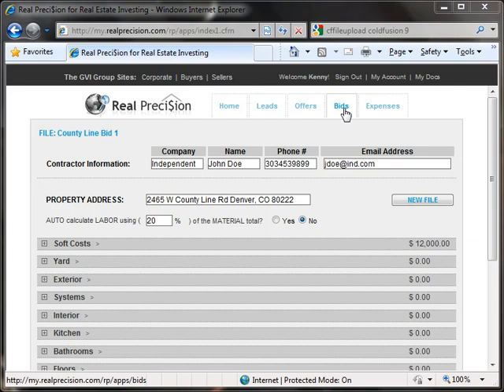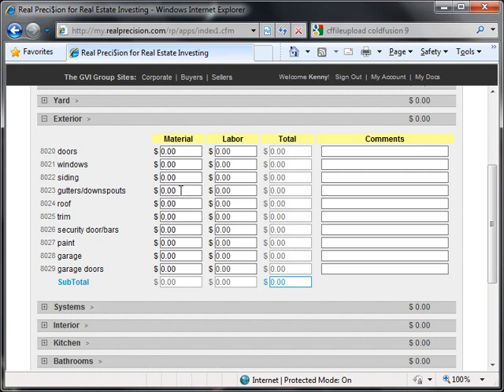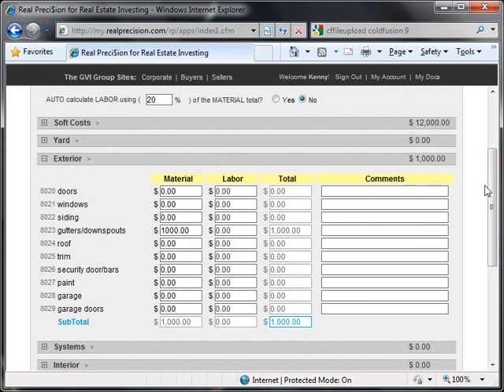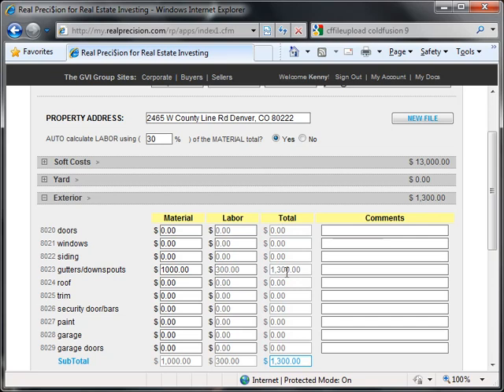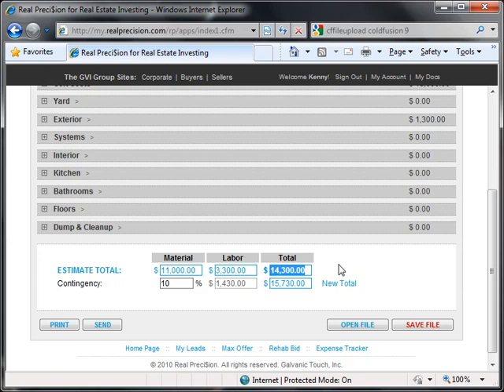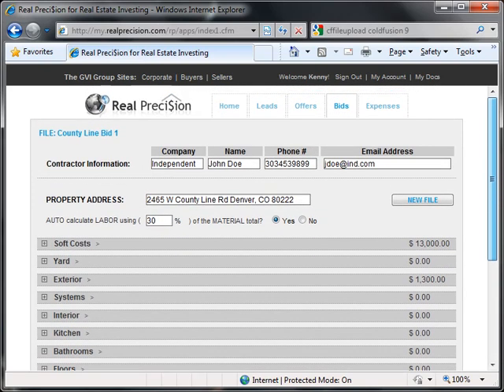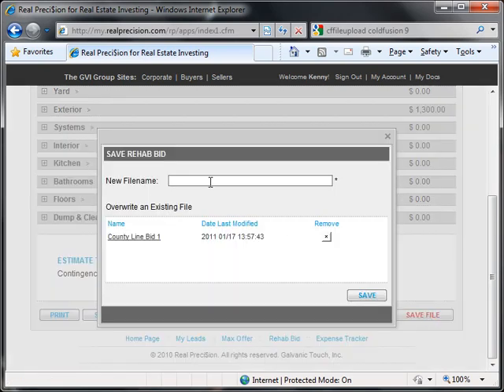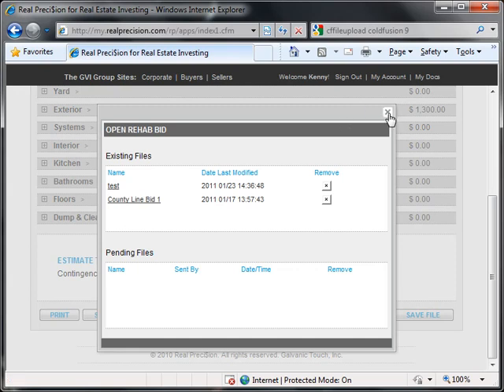Real Preci$ion System: BIDS - Estimate and Organize Rehab Bids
Investors, use this application to quickly and easily estimate your costs for repairing a property or use it to organize, compare, and keep track of bids your are receiving from general contractors. Contractors, use this application to estimate your repair costs and easily submit them to your clients.